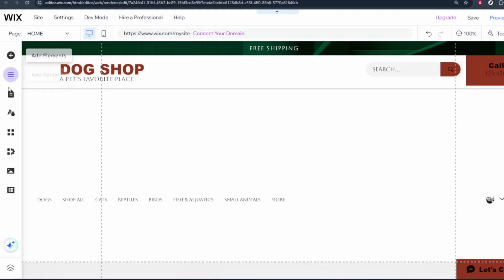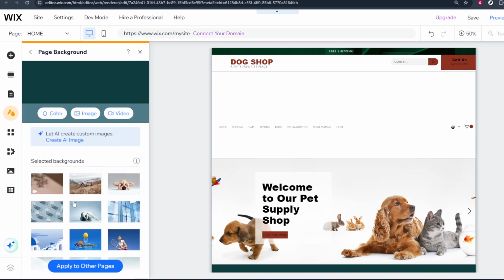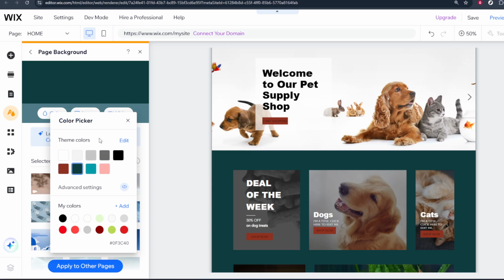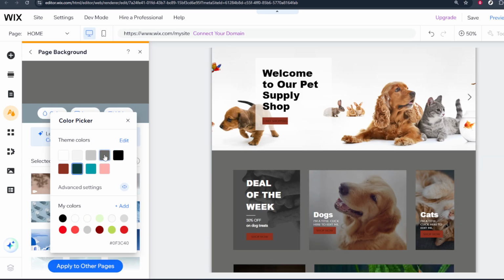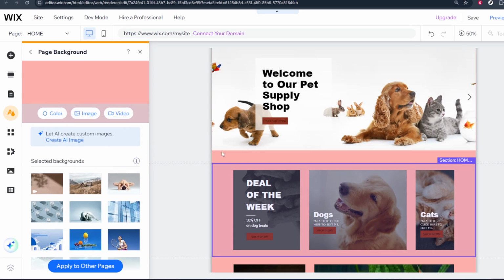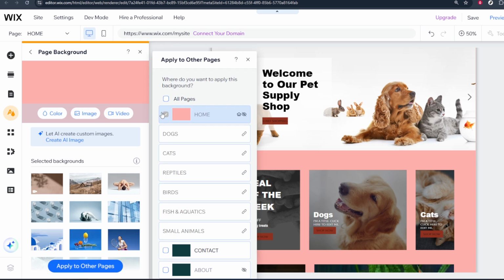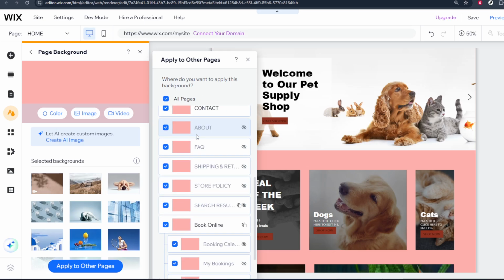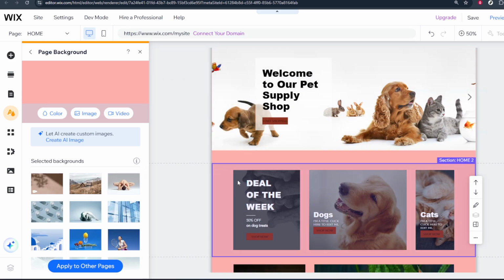How To Change Page Background in Wix | Full Guide 2025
In today’s video, I show you how to change the background of a page, whether it’s an image, color, or video. Follow this step-by-step guide to easily customize your website and make your pages stand out.